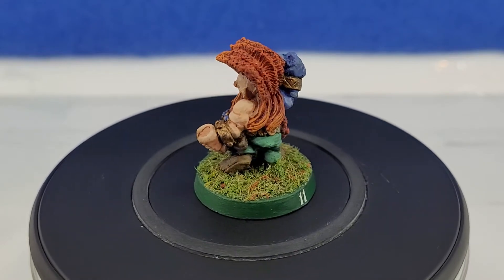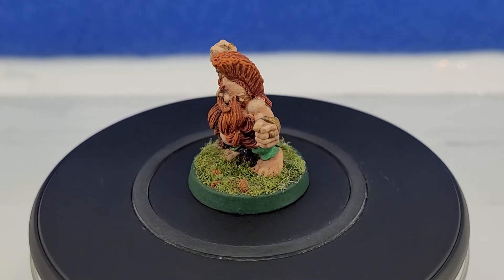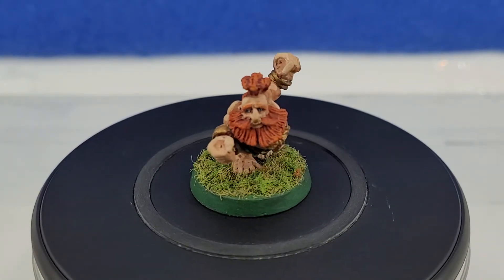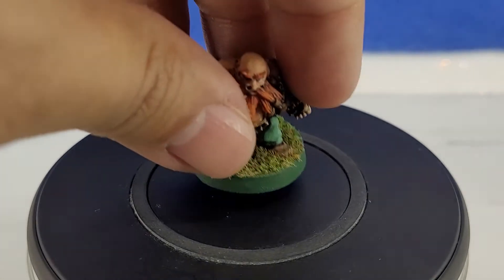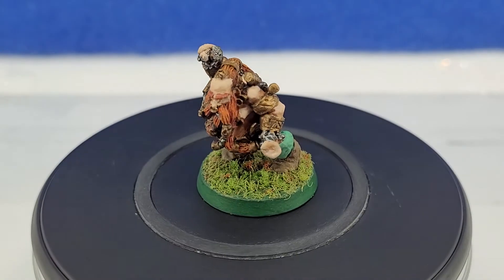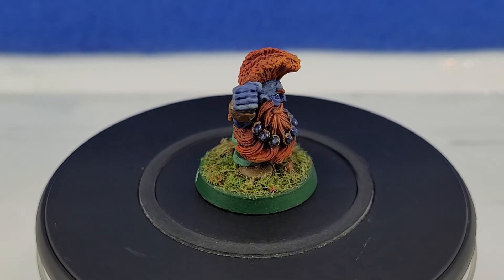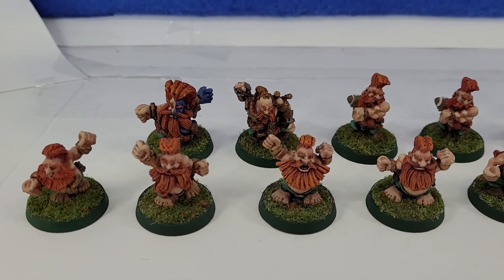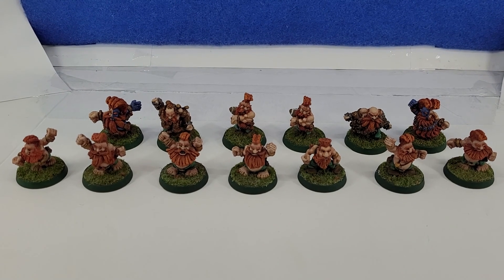Blood Bowl Team Dwarf Slayer theme (custom)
Dwarf Team for Blood Bowl with a Slayer Team. custom team